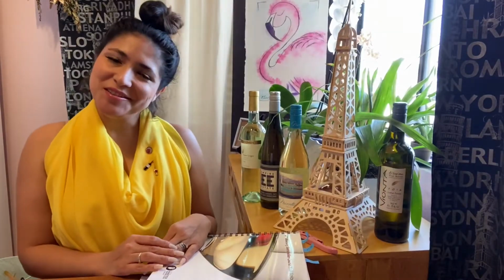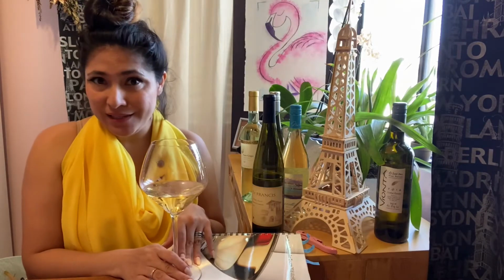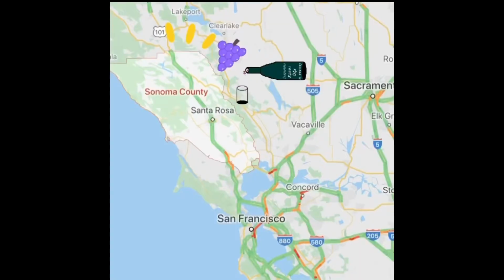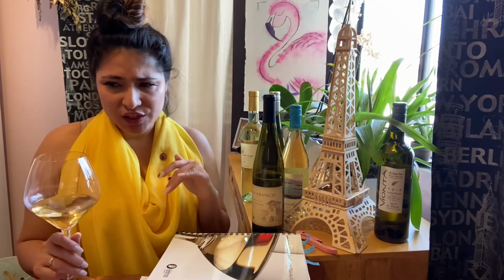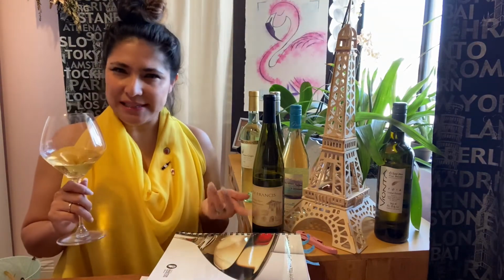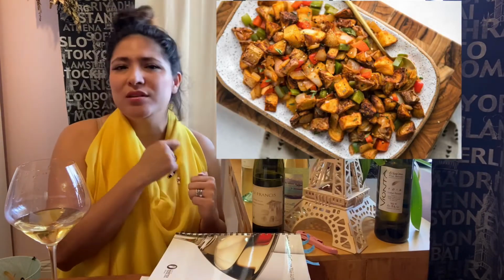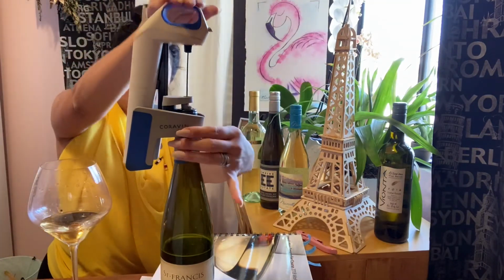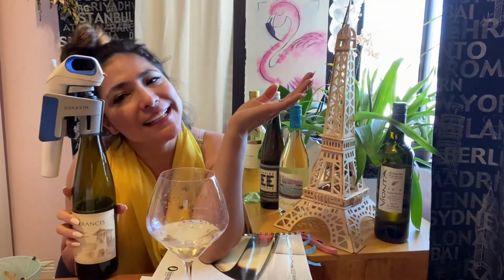How to drink wine without opening the bottle? I Tasting Wine - Gewürztraminer 🍷🍇 I from Alsace to CA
Gewürztraminer, St Francis, Sonoma Valley 2013

This pink grape is originally from Alsace France. It has adapted perfectly to Italy, Spain, South Africa, California and other places around the world.
In this case we will try the one from Sonoma Valley, California from St Francis Winery 2013.

Aromas: Honeysuckle vanilla, rose petals and tropical fruit.
Taste: Strong vanilla flavors,  and tropical notes, I can say Lychee and a touch of gingerbread cookie.

Delicious to enjoy very cold.

Pairing recommendations: Strong flavor cheeses, seafood, asian food, spicy food, pork saussages and oily or creamy vegetables.

And as I always say: "What grows together, goes together" - How do you like to drink your Gewürztraminer?

*** Also, I will show you in this video how to use your COravin system. So, you don't have to open your  favorite bottle of wine to enjoy a glass.

Let's talk about Wine: IG @miroslavawalle

Outfit ChavaCoco: IG @chava.coco